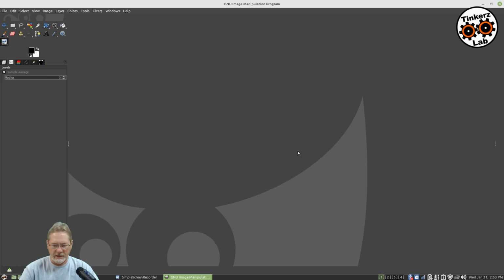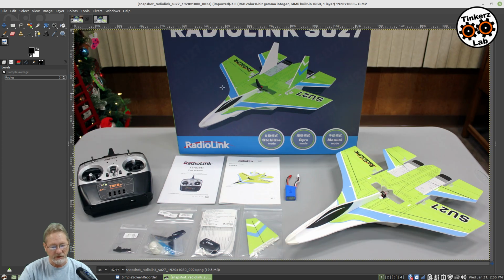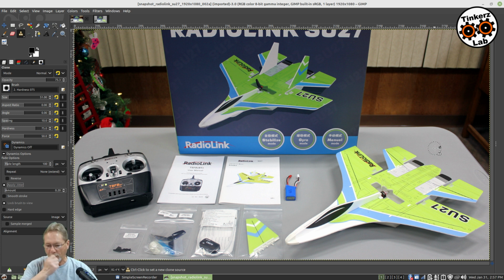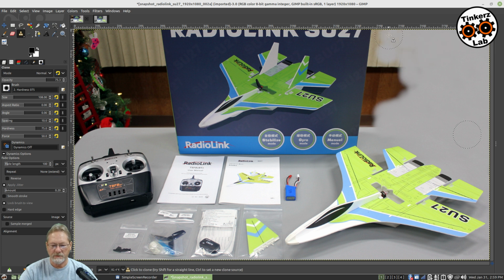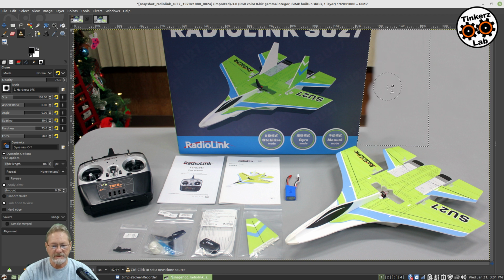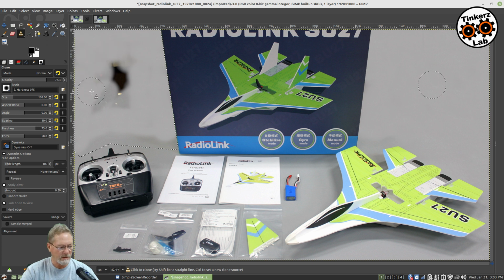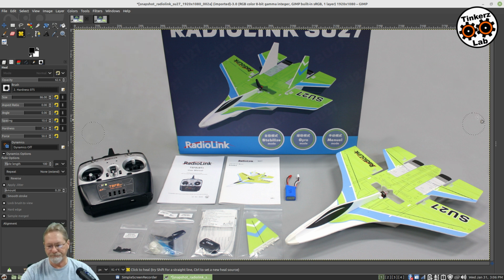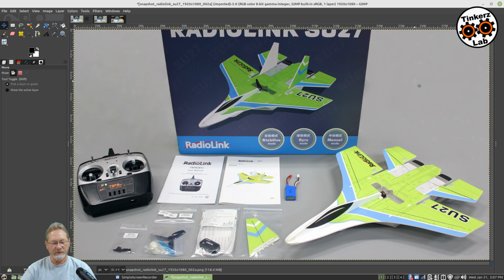Extend your Background Easily - GIMP Beginner Heal & Clone Tools Tutorial